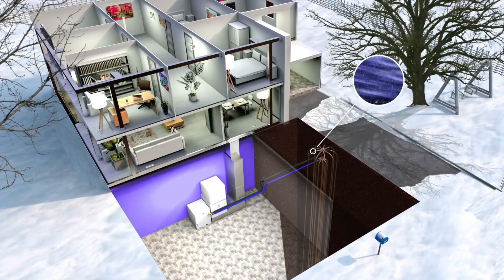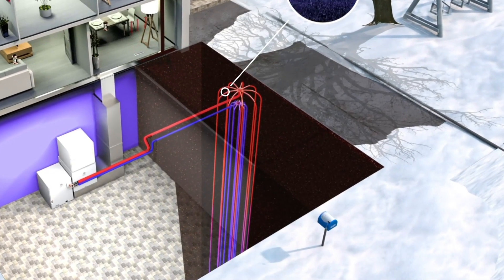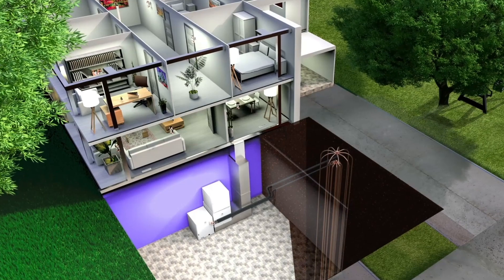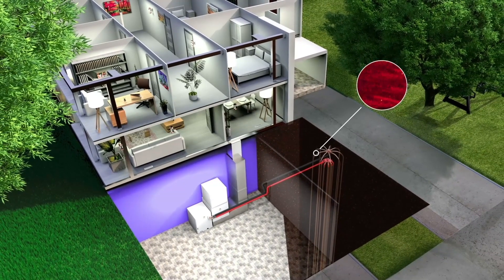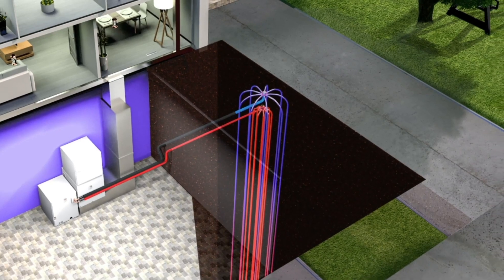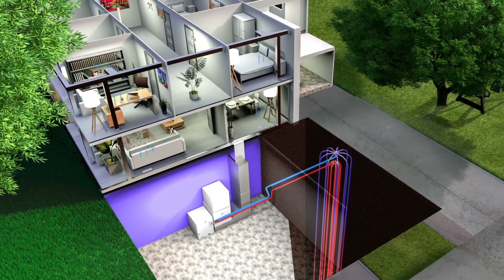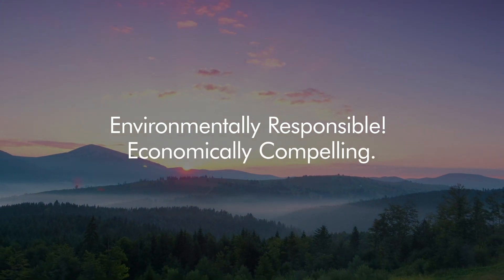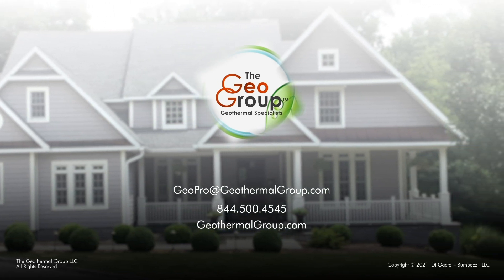How 'DX' Works | Direct Exchange Geothermal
The Truth About Geothermal Heating & Cooling . . . Learn the facts from Geothermal Specialists.  Which Geothermal Technology is the most efficient, comfortable and delivers the highest incentives.

Technology Matters - Get Facts about  DX Geothermal, Water Base Geothermal and which delivers perfect comfort, every season, every room with Savings up to 80% over Fossil Fuel Systems.

Safe, Clean, Renewable Energy.  Heating & Cooling . . . Perfected! Never Purchase Oil, Gas or Propane Again!